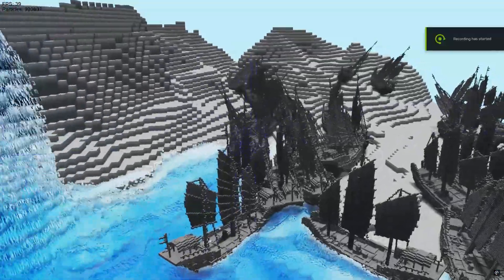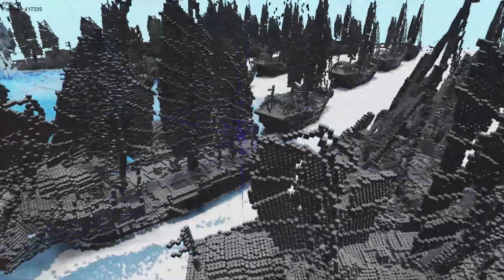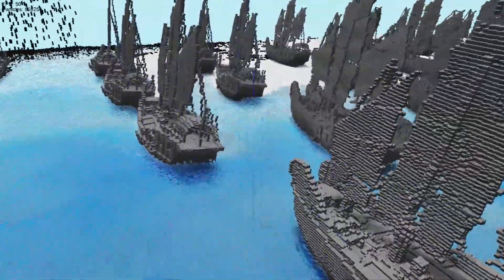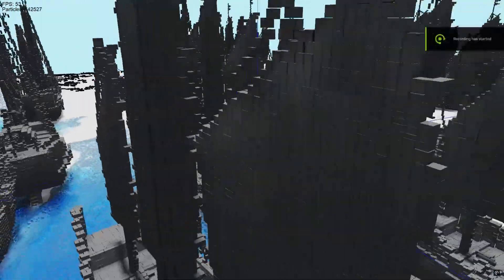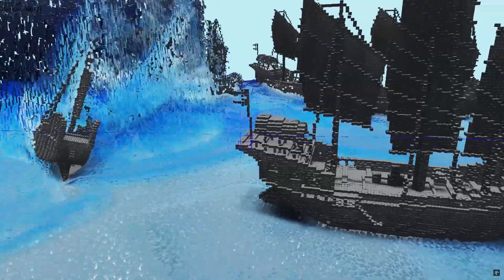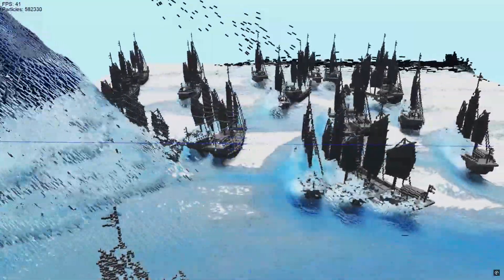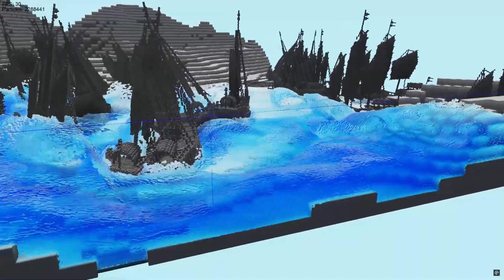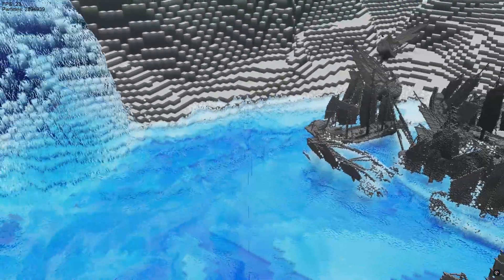Structures Preview | Deformable & Liquid Voxel Physics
0:08 Shape Matching Clusters
0:50 Normal Stiffness
1:37 Terrain
The new structures system will be much more flexible than the old one, which only did one shape matching cluster per object. The new one will be able to support multiple clusters as well as connections between clusters. Here the particles are only assigned to 1 cluster, but I will work on letting them be part of multiple clusters with weights to make seams smoother.
Ship model by knosvoxel.